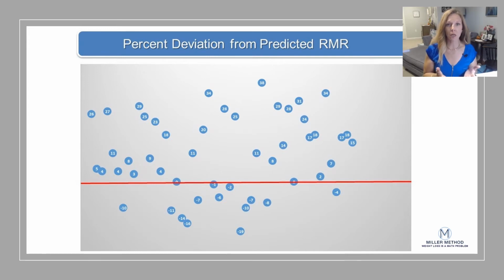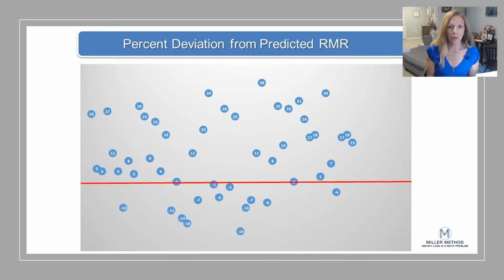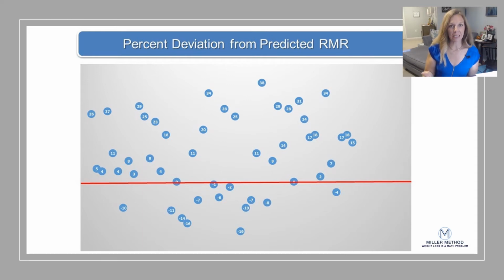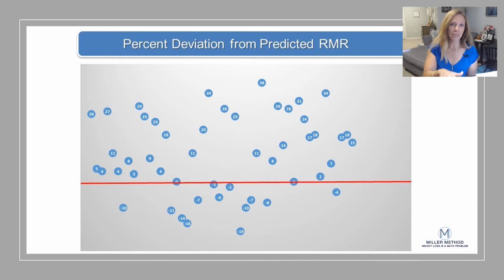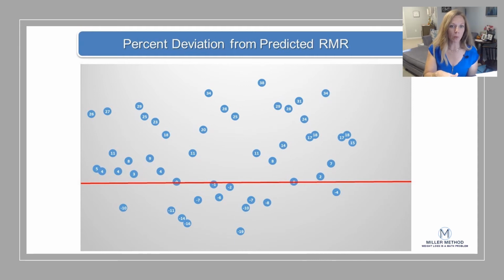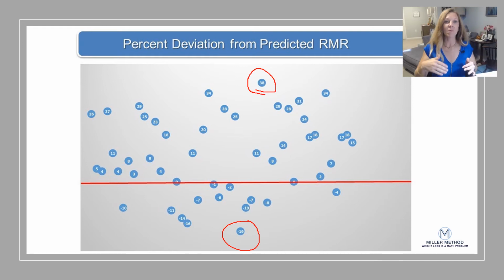Actual metabolic rates compared to predicted values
Stephanie explains how to interpret data from our weight management lab comparing measured metabolic rates compared to the predicted values for 50 random individuals.